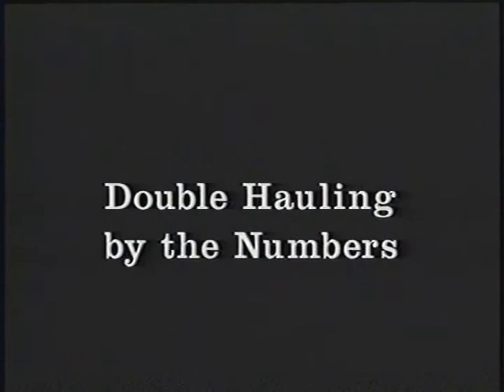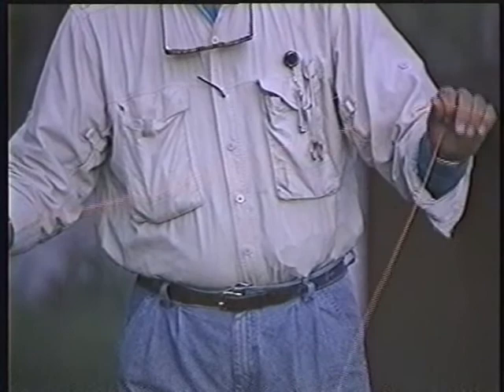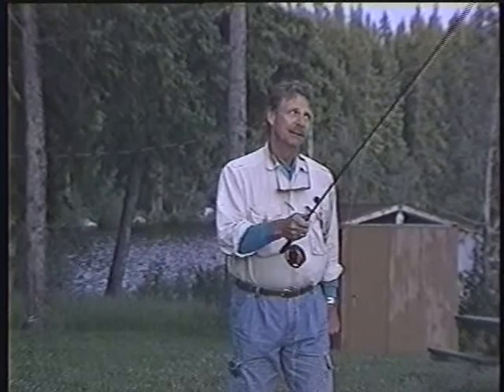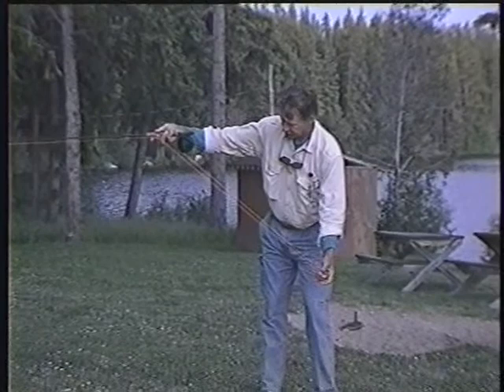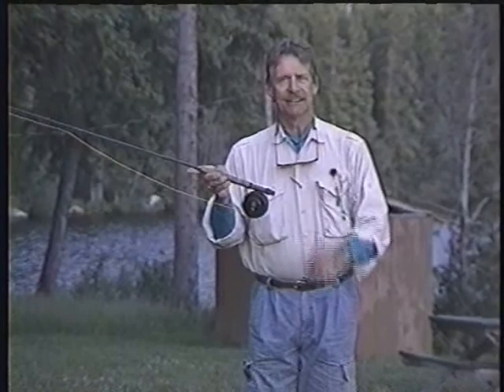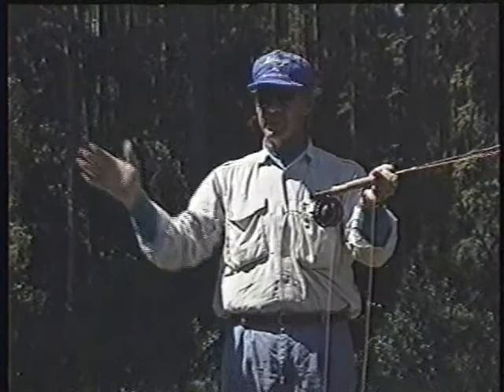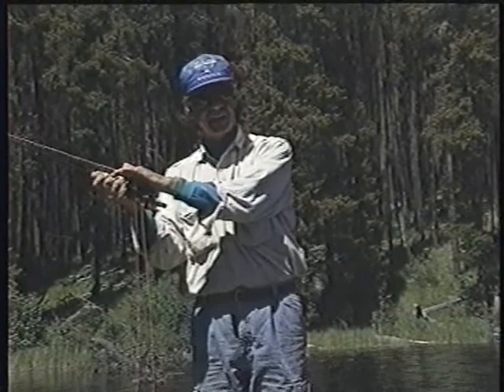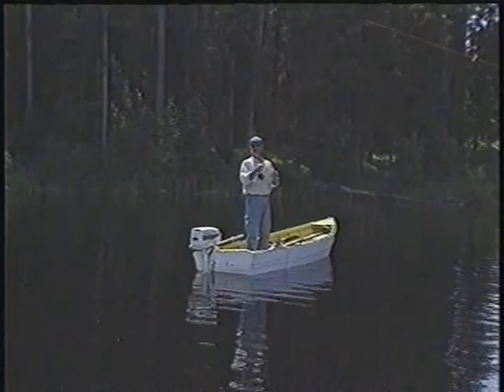More fantastic fly casting teaching the late great Tom White as we take you back in history PART2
Tom was an expert's expert, commanding respect from all his peers .He left us far too soon but his memory is preserved in his VHS video from years past. His lessons are timeless and you will enjoy his layback style . Always entertaining but could make sense of the double haul as Tom was smooth as they come. Enjoy my friends my good friend Tom White